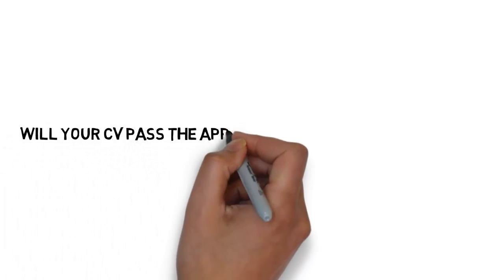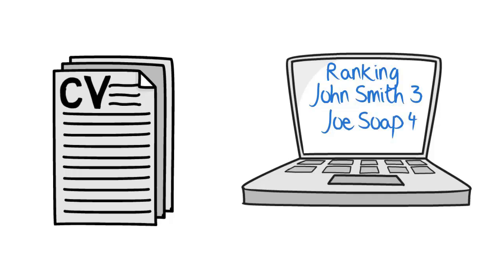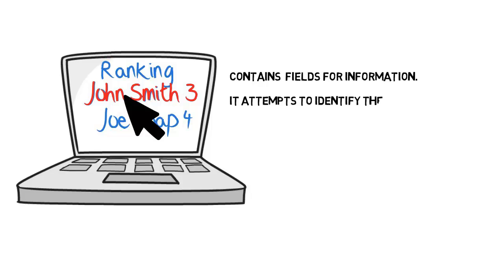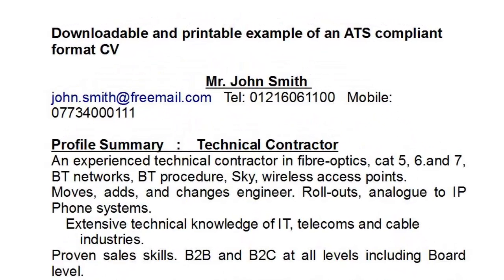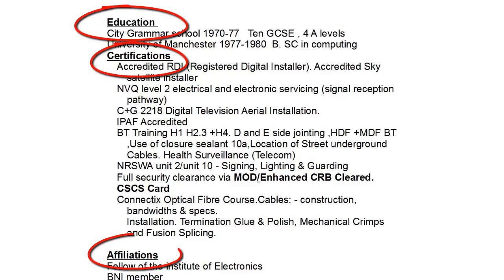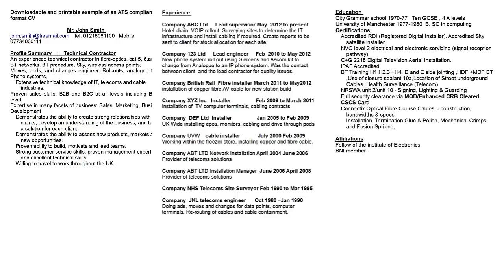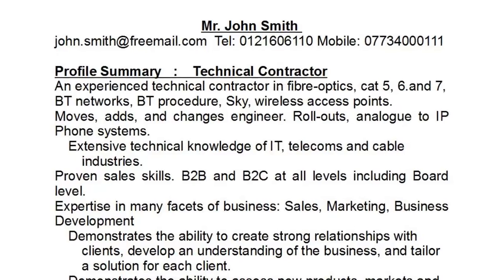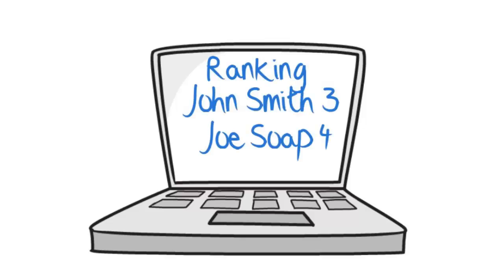Will Your CV Pass The ATS Test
An Applicant Tracking System extracts CV data into a database. If the data isn't set out correctly it can't pull it into the relevant fields. Sections may be missed.